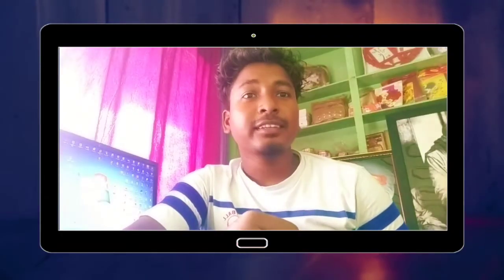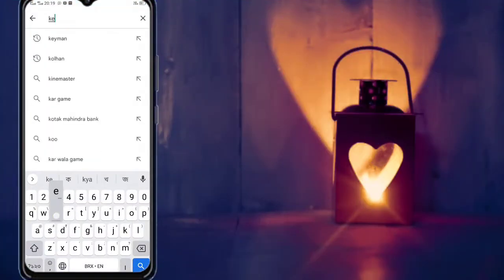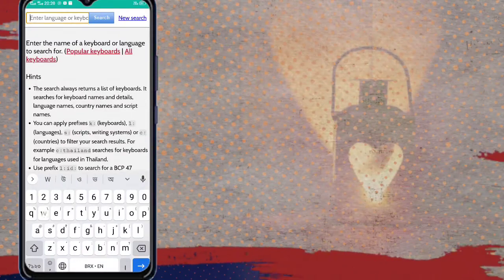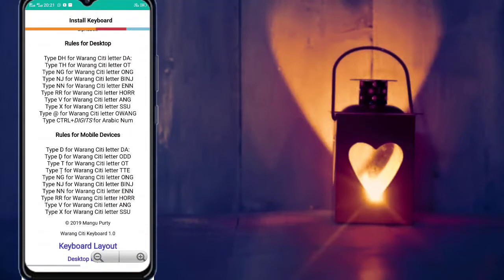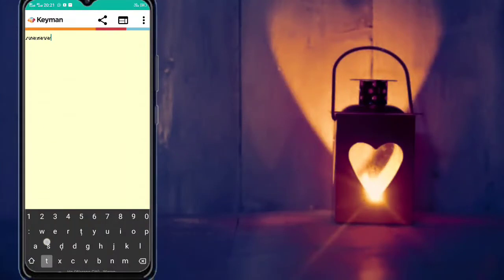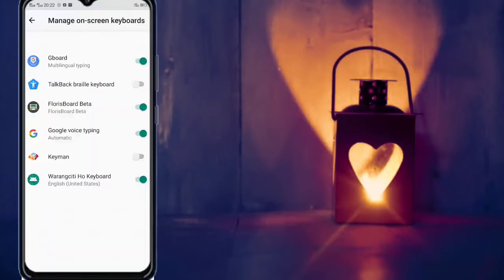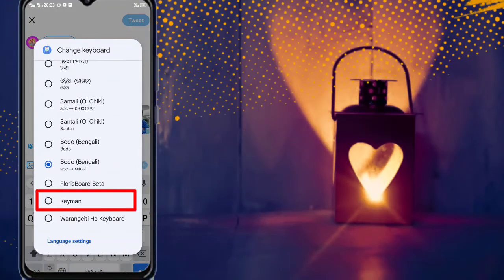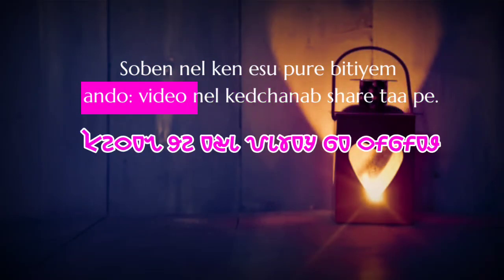𑢹𑣗𑣁𑣜𑣊 𑢯𑣂𑣕𑣂 || Warang Chiti Keyboard || Keyman || New Ho keyboard || Transliteration || HoJagar